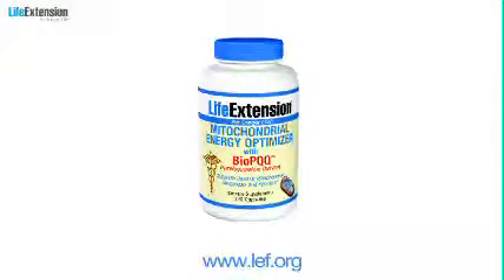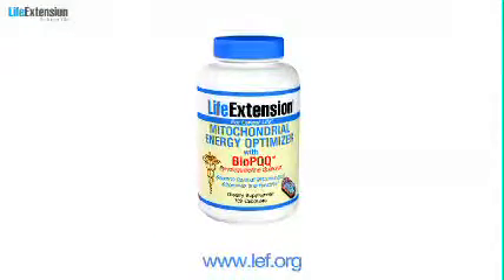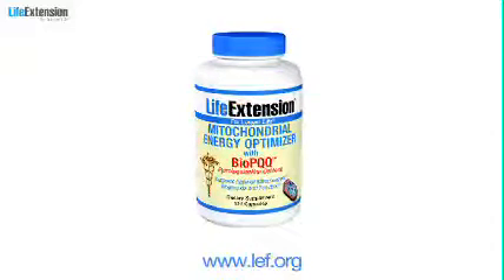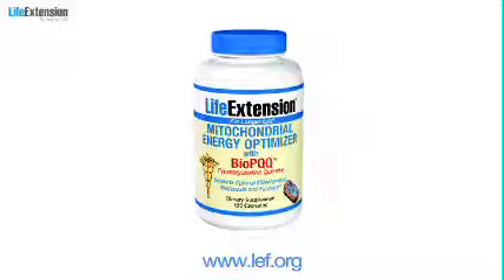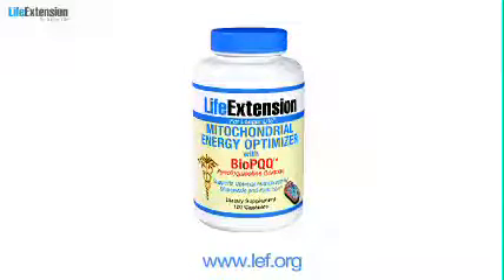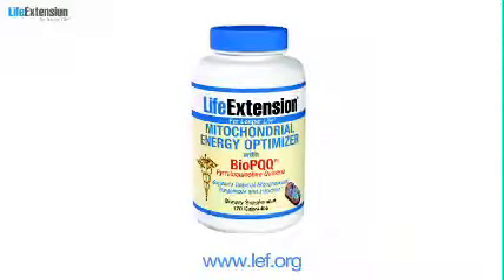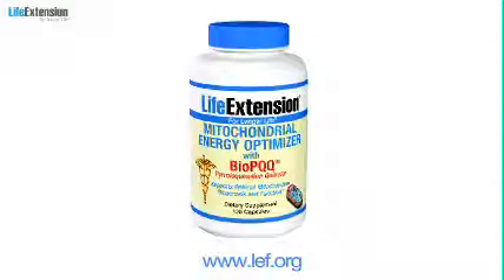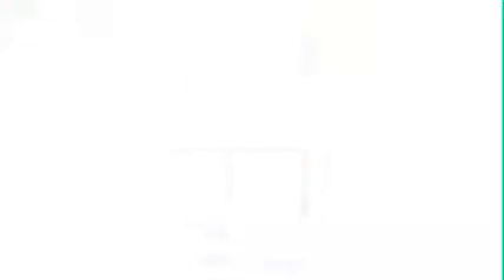Mitochondrial Energy Optimizer with BioPQQ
Dr, Smith explains how (and why you want) to help protect your body from aging, as well as protect cell proteins from damage (glycation).  You can also increase the number of mitochondrial (the powerhouses of the cells where energy is made) in the cells.

One of the leading theories of aging is mitochondrial decay. Decay of the function and number of powerhouses that generate energy in each cell. Decay that occurs because the enormous amount of energy generated by mitochondria exposes them to constant free radical attack.

Until now, supplements that helped stave off mitochondrial decay were limited to nutrients that promoted more youthful energy output of existing mitochondria.

PQQ ... pyrroloquinoline quinone ... has changed that.

This essential nutrient is a potent antioxidant that not only protects existing mitochondria, but also triggers the growth of brand new mitochondria in aging cells.

So naturally Life Extension® has enhanced its comprehensive Mitochondrial Energy Optimizer formula by adding BioPQQ™ ... the highest quality PQQ available on the market today. But PQQ is just the beginning of this remarkable formula. There are six other important ingredients as well.

And three of them are anti-glycation agents. The first is carnosine. You see, as we age our proteins become irreversibly damaged when sugar attaches to them. This glycation reaction destroys the protein's structure and eventually disrupts its normal function. Carnosine stops sugar from attaching to critical cell proteins.

The second is benfotiamine ... a fat-soluble form of vitamin B1. Benfotiamine can activate glucose metabolism and promote already healthy blood glucose levels. When you metabolize sugar better, it's unavailable for glycation.

Pyridoxal 5'-phosphate... the active form of vitamin B6 ... is the third. It's been shown to protect against both lipid and protein glycation reactions.

In addition, we have luteolin ... a super-potent plant extract that helps with the inflammation involved in nearly every undesirable consequence of aging. Culprits behind inflammatory reactions are pro-inflammatory cytokines. And luteolin suppresses them.

Mitochondrial Energy Optimizer with BioPQQ™ also includes R-lipoic acid an antioxidant essential to fighting the free radicals generated by cellular energy production. And finally, acetyl-L-carnitine arginate is needed to transport fats into the mitochondria to be burned as cellular energy.

Now, taking all of these ingredients separately would be cost-prohibitive. But you can get them all in one comprehensive, affordable formulation ... Mitochondrial Energy Optimizer with BioPQQ.™ It's light-years ahead of anything else you'll find ... because Life Extension designed it to promote mitochondrial structure, function and formation.

This product is not intended to diagnose, treat, cure, or prevent any disease.